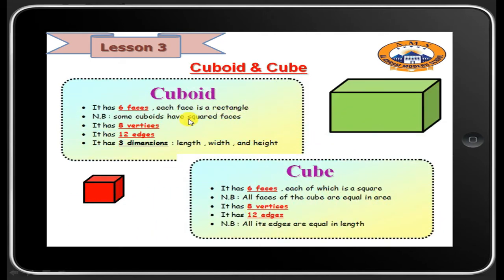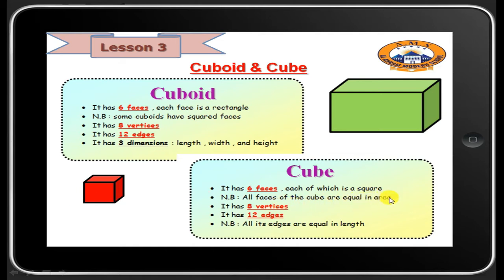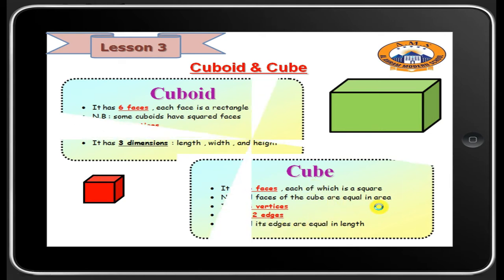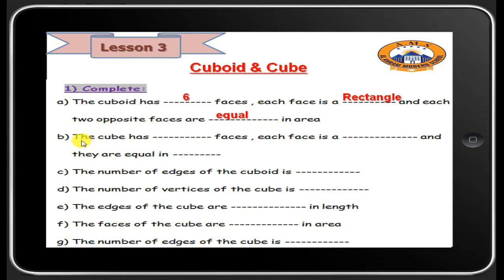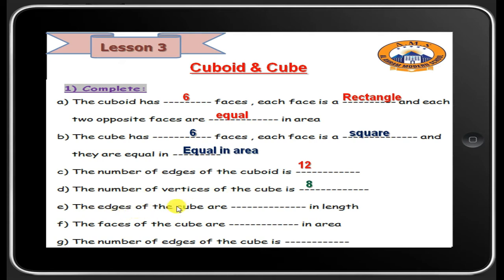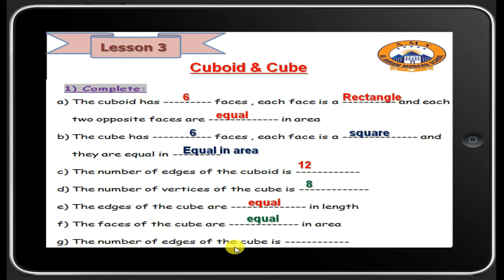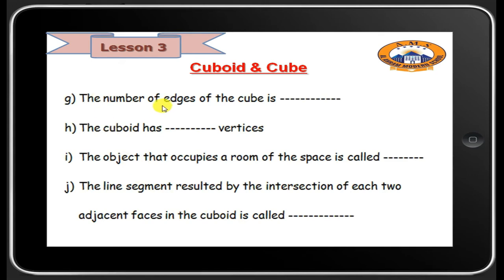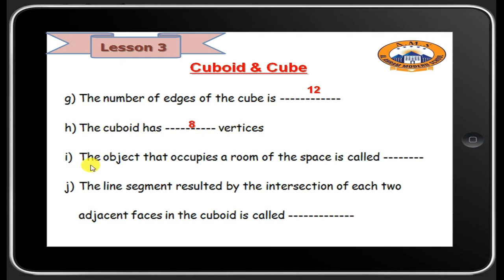prim 6 unit 3 lesson 3 Solids part 1